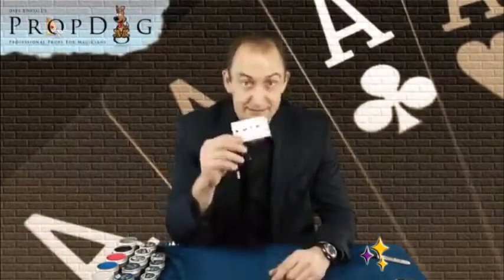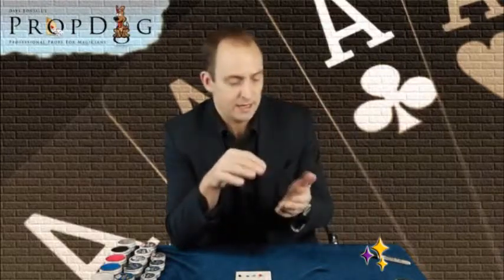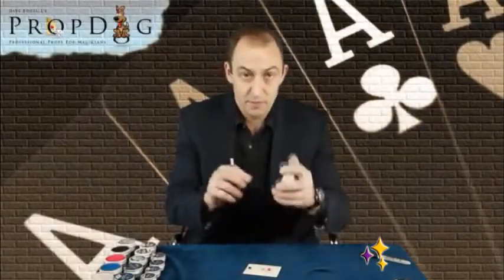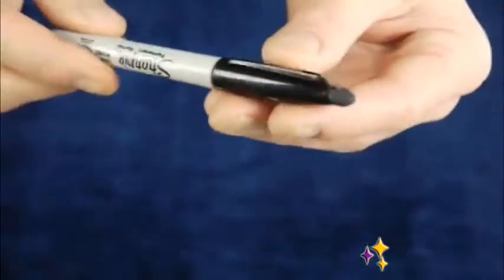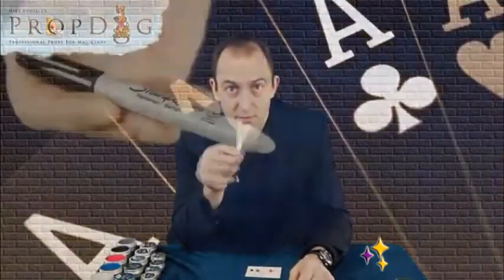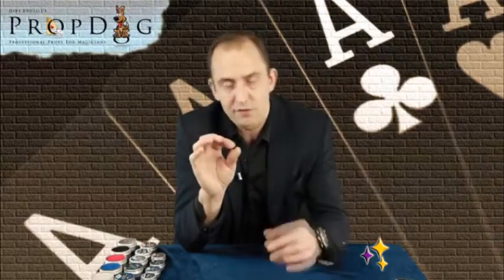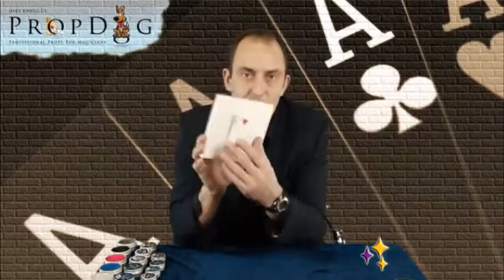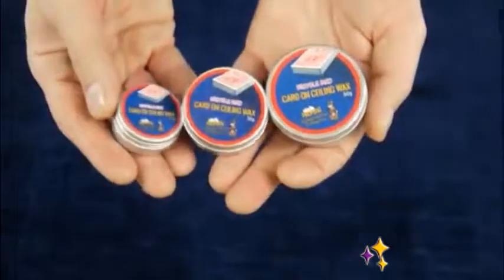Cera para la Carta en el Techo - Propdog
En PropDog han inventado lo que parece ser una mejora fabulosa y es agregarle color.

Esto tiene muchas ventajas según cómo realices el efecto. Por ejemplo, si empleas un método en el cual guardas la cera en un pote, puedes utilizar cera rojo Bicycle o cera azul Bicycle y, cuando ésta esté sobre la carta, será mucho más invisible. De esta forma, si accidentalmente se viera la superficie de la carta mientras realizas el truco, es mucho menos probable que el espectador la detecte.

Muchos magos emplean un método en el cual guardan una bolilla de cera en la punta del capuchón de su rotulador, así que se nos ha ocurrido la idea de colorearla igual. De esta forma, la bolilla de cera será completamente indetectable y la robarías al poner el capuchón en el rotulador.

La cera negra Sharpie es exactamente del mismo color que el capuchón del rotulador, por lo tanto el espectador no la distinguirá y también es fabulosa para depositarla en el cinturón... obviamente si llevas puesto un cinturón negro.

Lo mismo se logra con la cera gris Sharpie, si quieres guardar una bolilla de cera en la base de tu rotulador.

La cera de PropDog para La Carta En El Techo está formulada especialmente en conjunto con una compañía dedicada a la fabricación de cera, con el fin de conseguir una consistencia perfecta para este truco. No es viscosa como para dejar residuos pegajosos en tus dedos, pero igual se adhiere perfectamente a los techos y paredes y esto significa también que puedes utilizar cantidades más pequeñas, brindándote más actuaciones por pote.

El color también se ha ajustado minuciosamente a la paleta de colores y el colorante es en base a cera, de modo que no manchará el techo.

Nota: Una lata de 30 gr de cera te brindará cera suficiente para aproximadamente 180 actuaciones. Por favor, ten en cuenta que estas latas sólo contienen cera para La Carta En El Techo y no traen ni la rutina, ni instrucciones sobre cómo realizar el efecto.